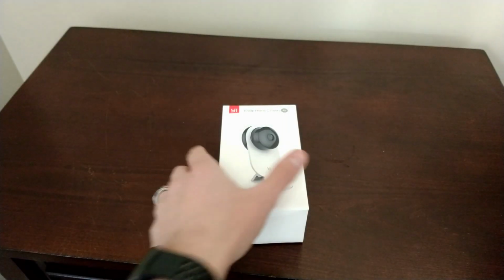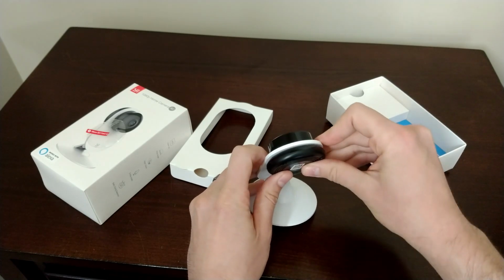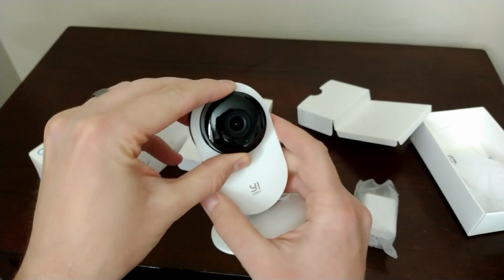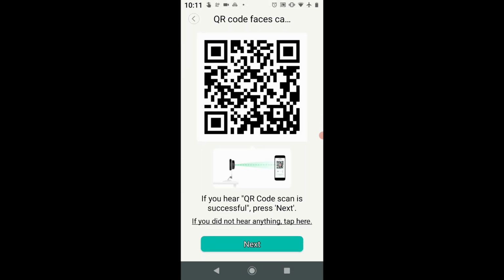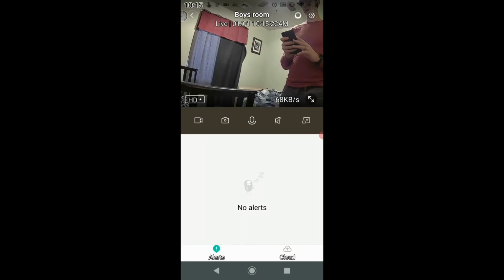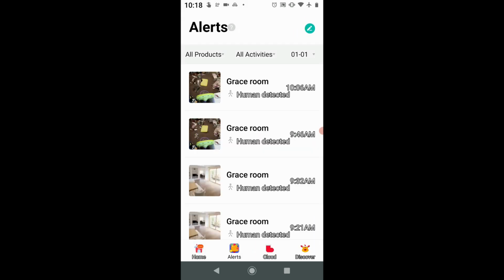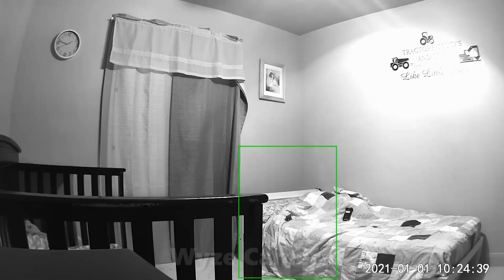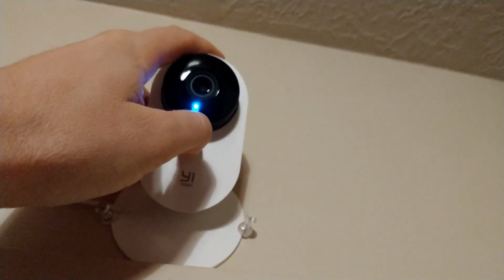BEST HOME SECURITY CAMERA - YI 1080p VIDEO REVIEW / COMPARISON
I have been so impressed with this camera! I show you a side-by-side comparison with the Wyze camera - Spoiler alert but the YI totally wins and is cheaper.